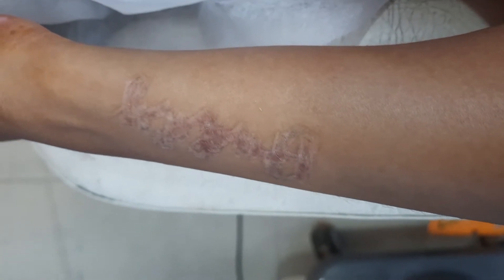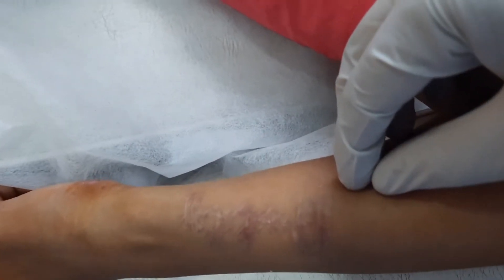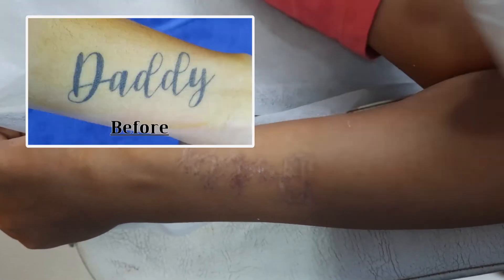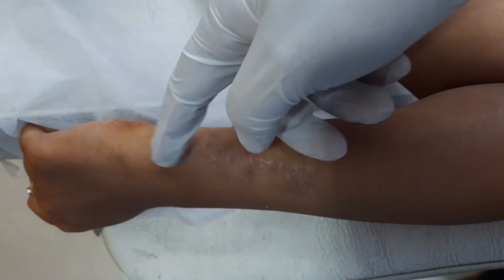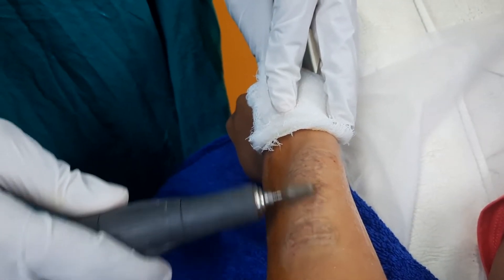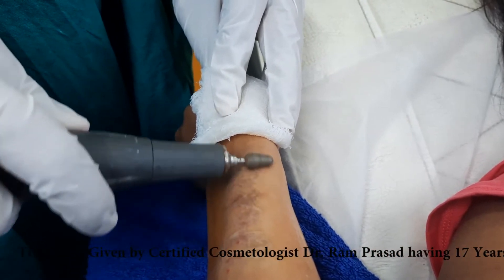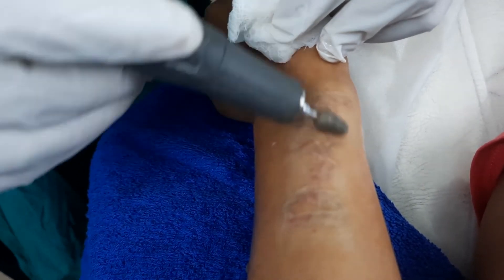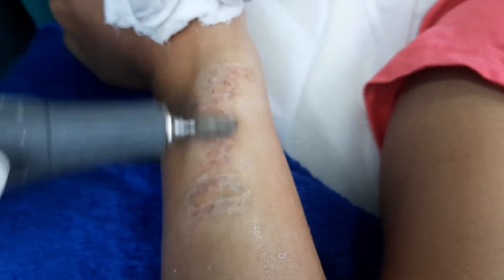Complete Tattoo Removal with Dermabrasion. For Appointment